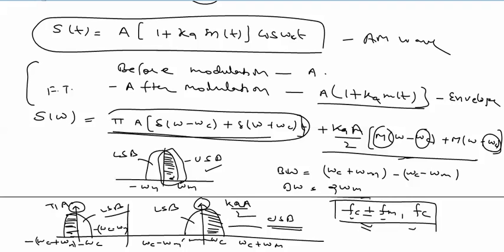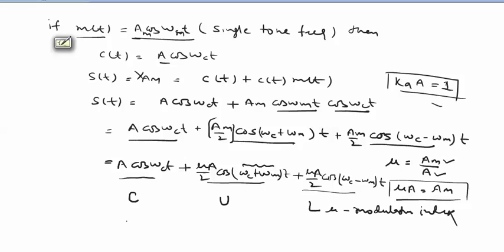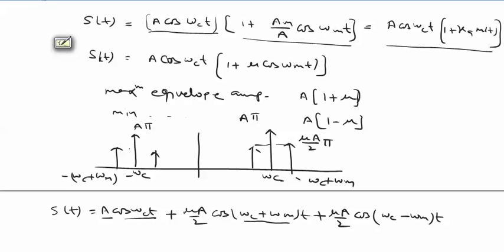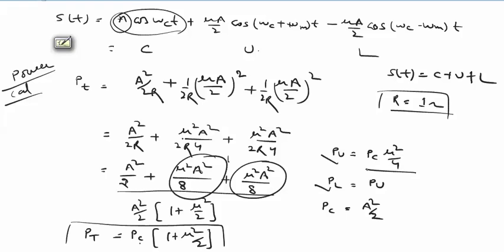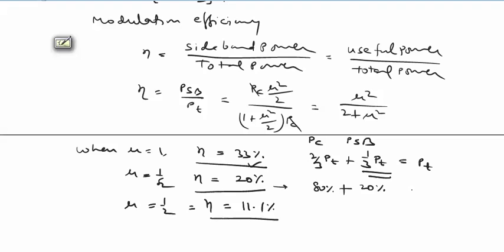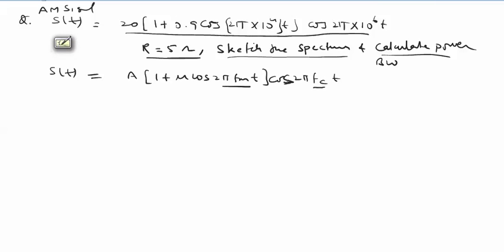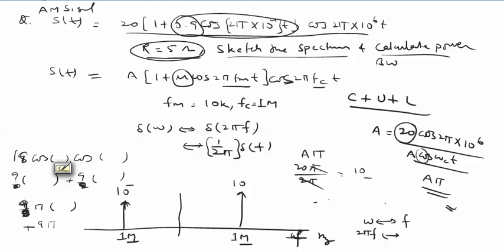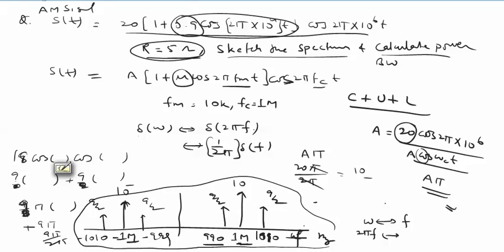LECTURE-2 COMMUNICATION- Amplitude Modulation PART-2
IF U LIKE THE VIDEOS THEN HELP OTHERS BY SHARING THIS VIDEOS...
SUBSCRIPE THE CHANNEL FOR GET THE UPDATE
 CLICK ON THE BELL SIGN FOR GETTING NOTIFICATION FROM THIS CHANNEL